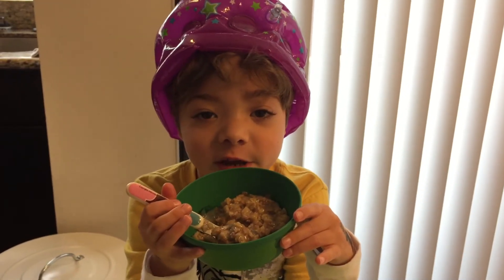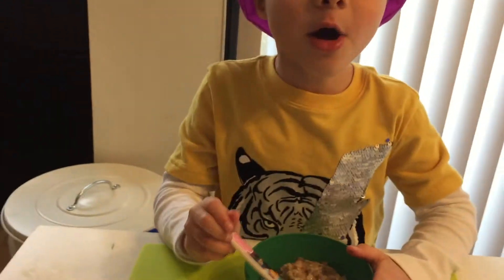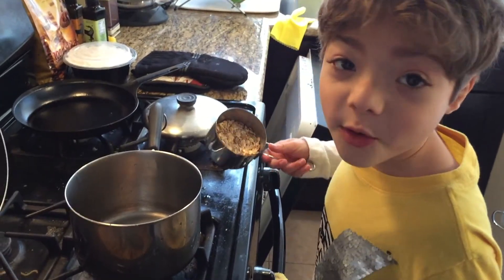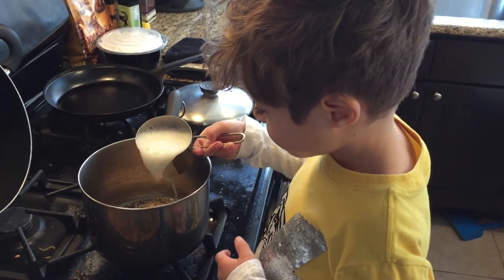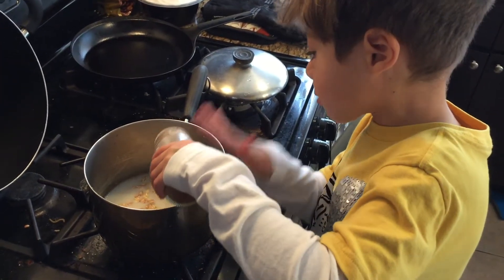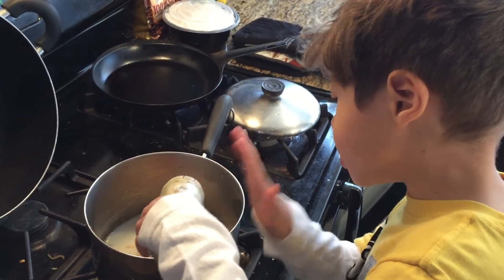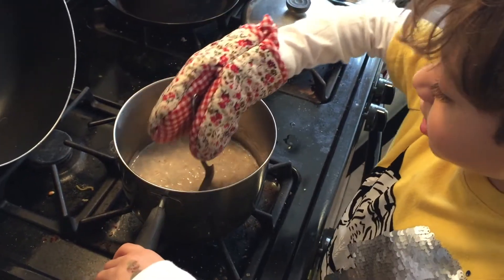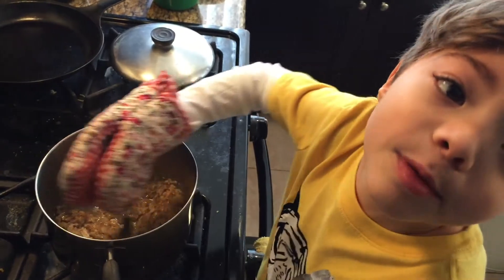Sour Chef Makes Oatmeal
Sour Chef makes cinnamon oatmeal!
Thumbs up!

1/2 Cup Rolled Oats
1 Cup Almond Milk
A little bit of Cinnamon
A little bit of Ginger Powder
A little bit of Brown Sugar